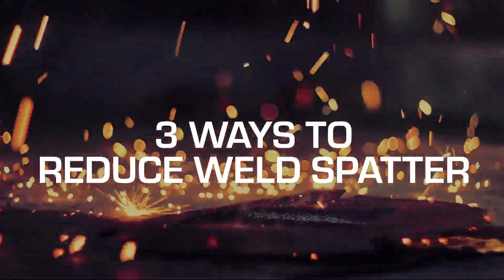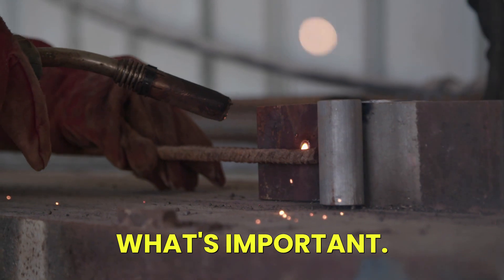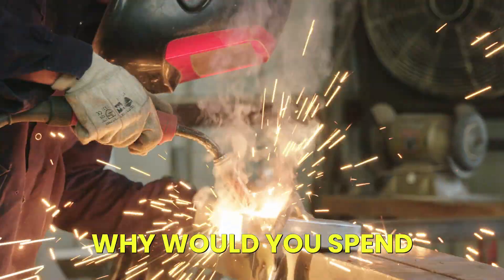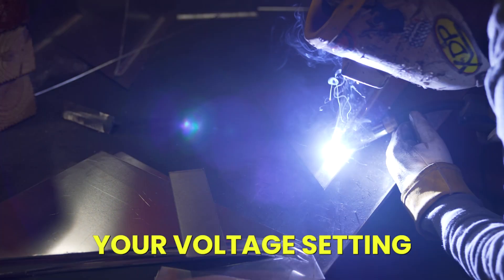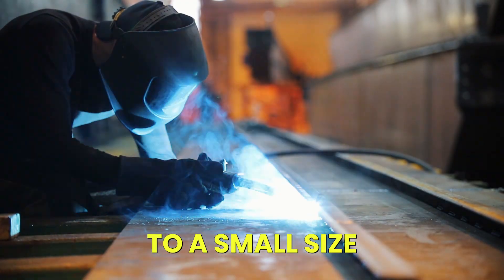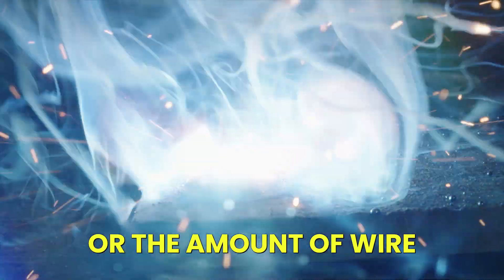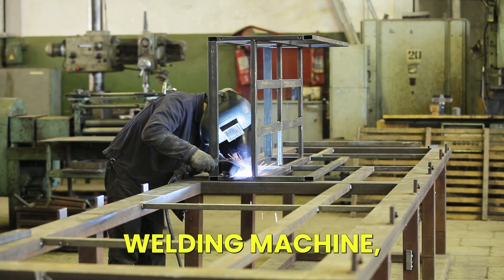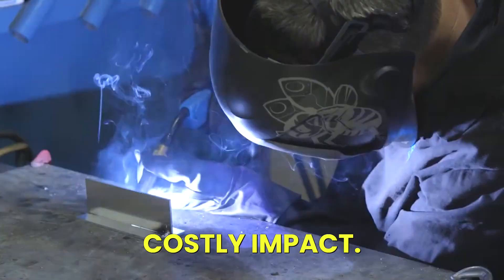Keeping Spatter At Bay | 3 Ways To Reduce Weld Spatter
Raise your hand if you love cleaning up weld spatter.

(We don’t see any hands up.)

Grinding off spatter after finishing a weld is no one’s idea of a good time. But did you know you can limit or even avoid the time and costs associated with spatter altogether? In this video, you'll learn some tips to help you keep spatter at bay so you can spend more time doing what’s important.

📢 Have questions? Need support?